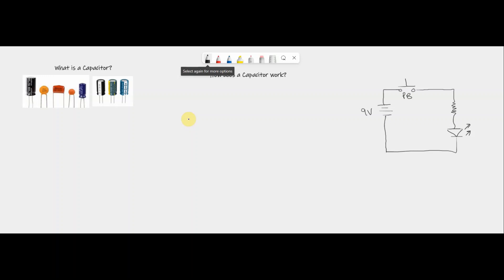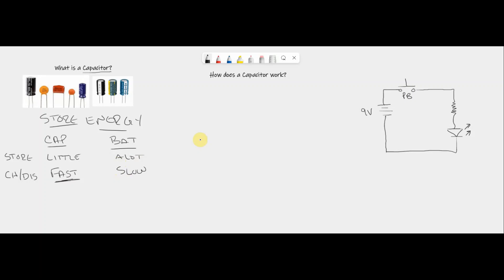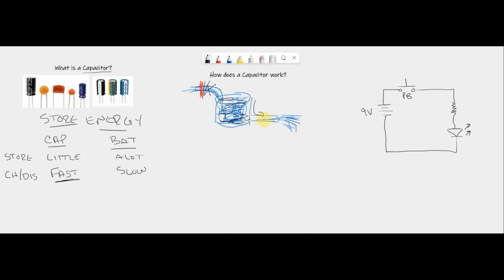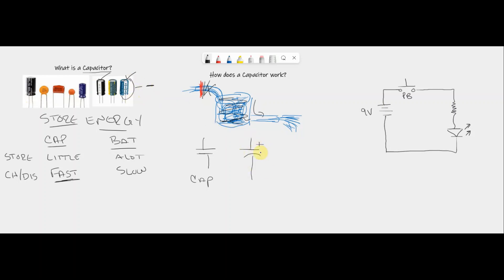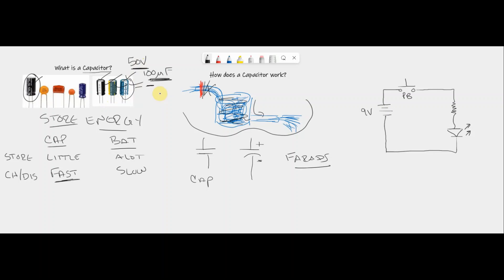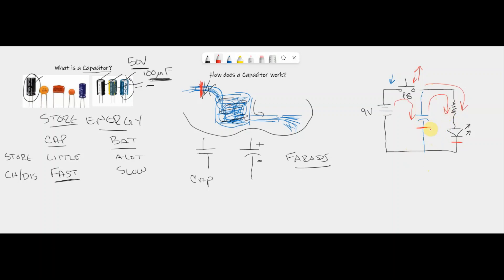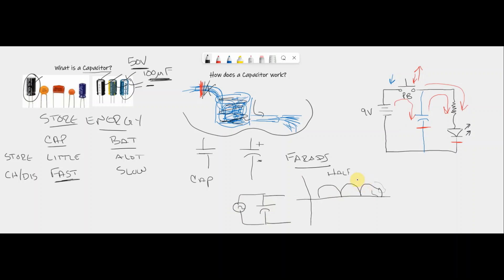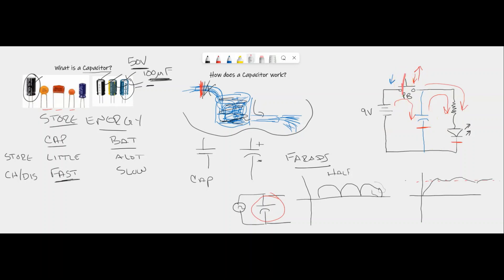Capacitors Lesson #7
Introduction to capacitors and their applications.